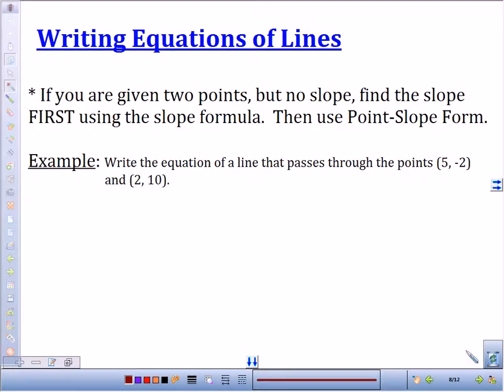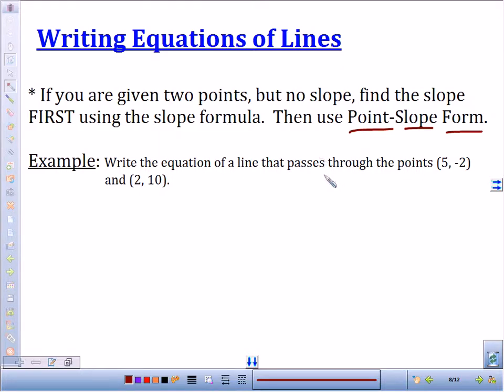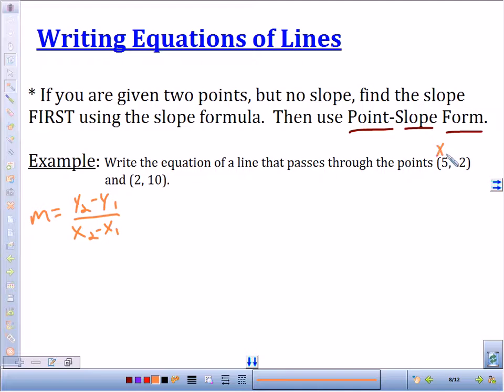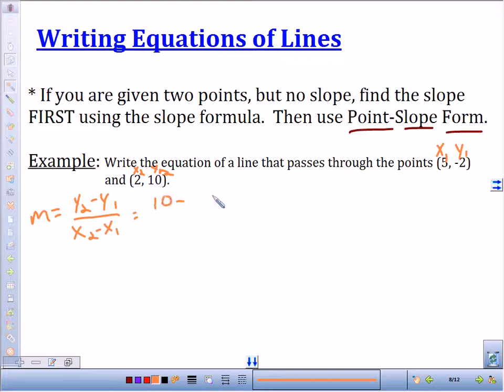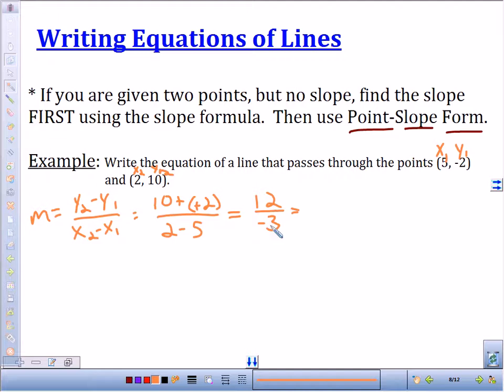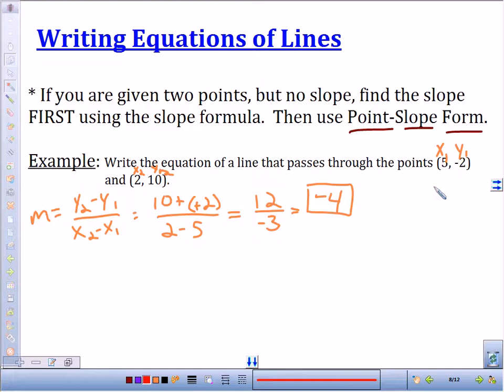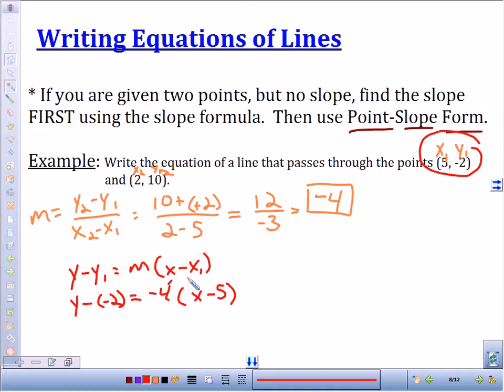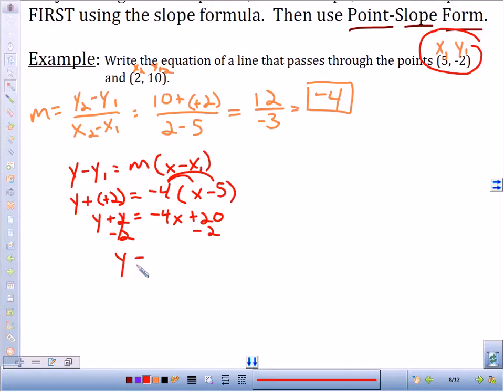016 Equation of a Line Given Two Points